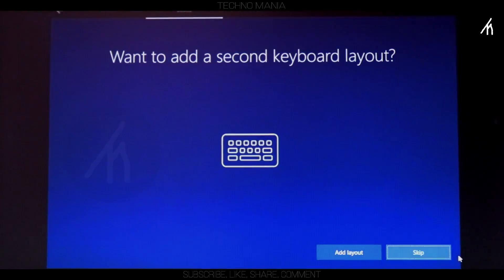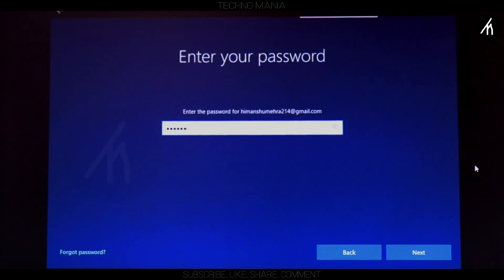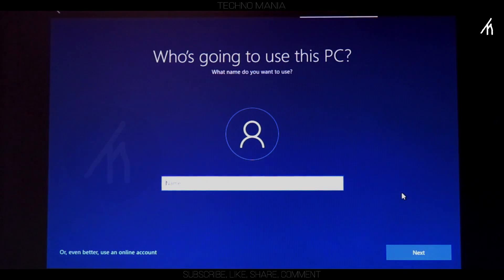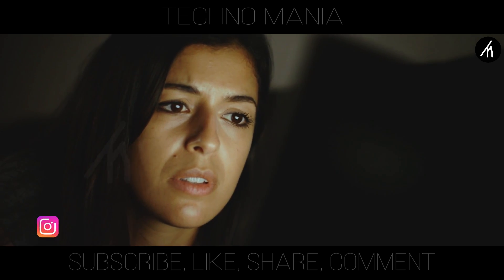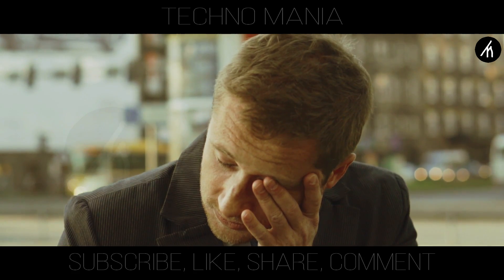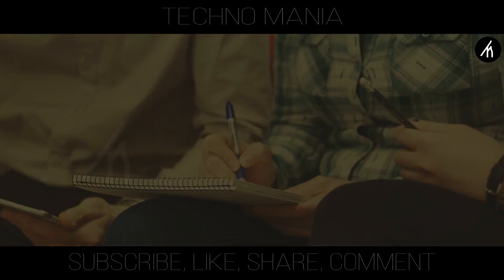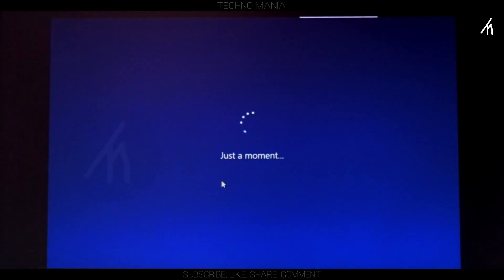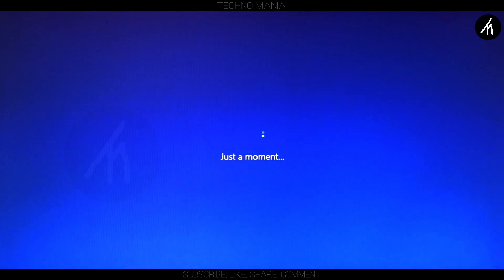How to Fix Windows 10 Installation (JUST A MOMENT) Loop Bug in 2 seconds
To be honest this is the most annoying bug I've ever encountered.
This one time when i was installing the windows 10 this bug occurred.
i decided to give it some time thinking that maybe some important side installation is happening.
well 6 hours down i was startled. completely shocked at what i am seeing.
Well after searching on the internet for solutions and not finding one i was left sed.
and the next day i decided to reinstall it from start thinking that this may not happen again but oh boy i was wrong.
well long story short i accidently did something which bypass this bug for me and let me install the windows.
so i decided to share this with you so that if you ever encountered this problem then you can also able to save yourself from a torment of waiting.